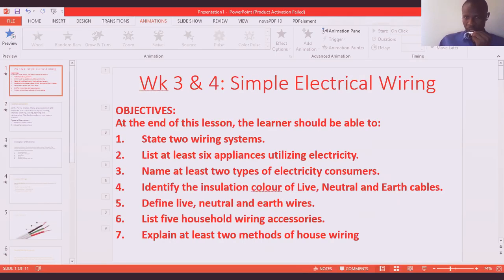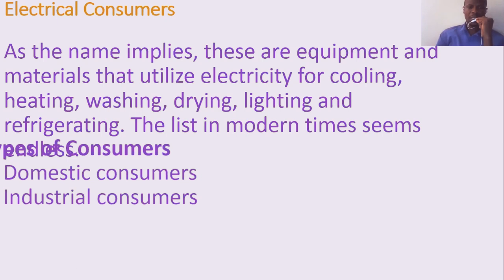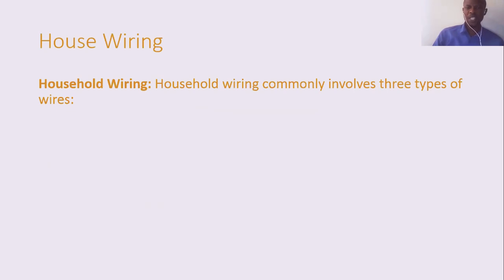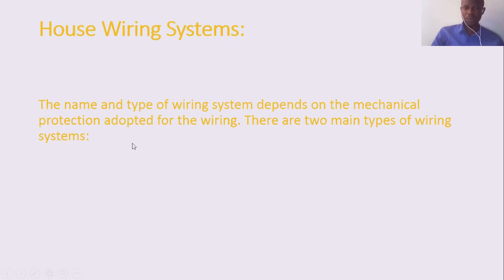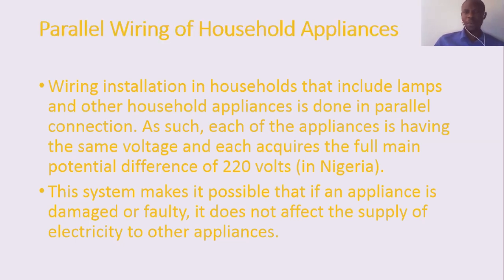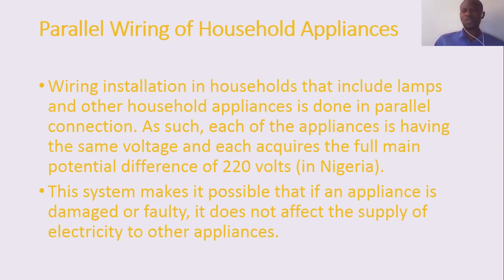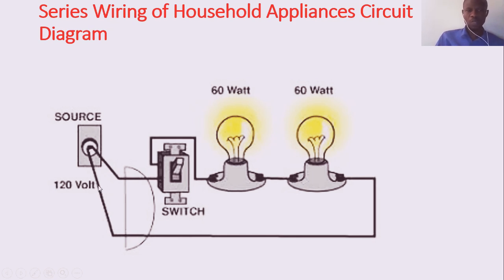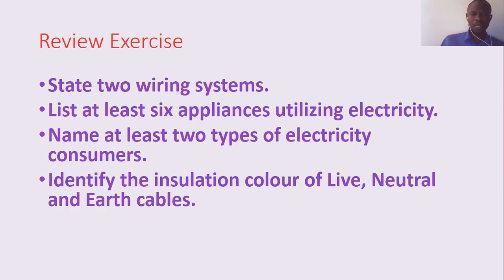Akinwunmi Applied Electricity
Basic Electrical Wiring One